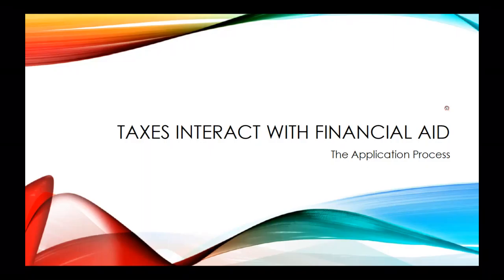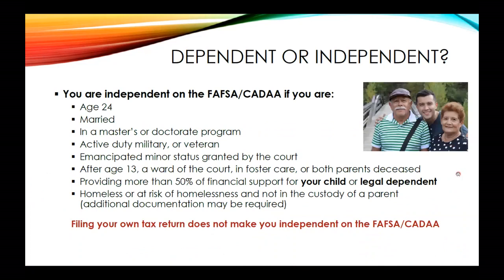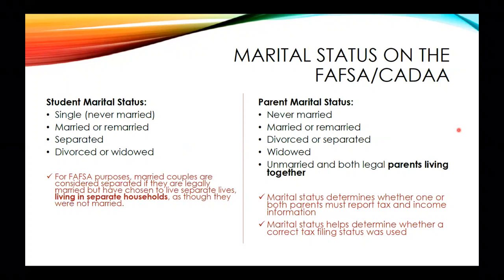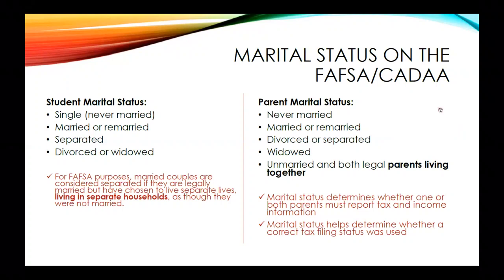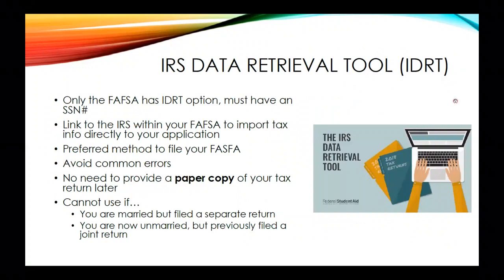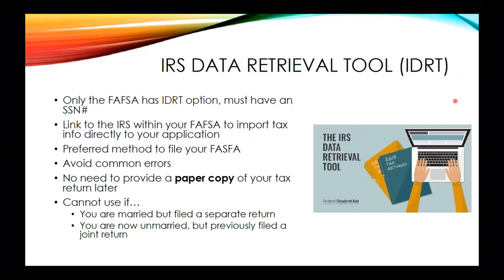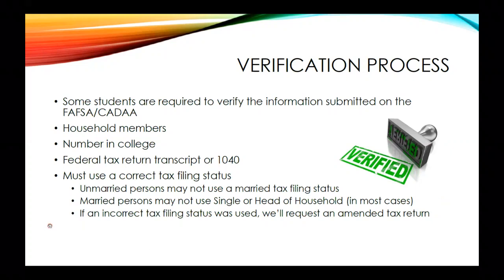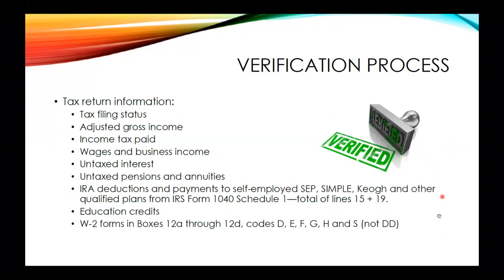Taxes Financial Aid--What Students Need to Know, Part 2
How taxes interact with the financial aid application process.  This is meant to provide basic and general information, please consult a tax professional for your individual tax situation and questions.